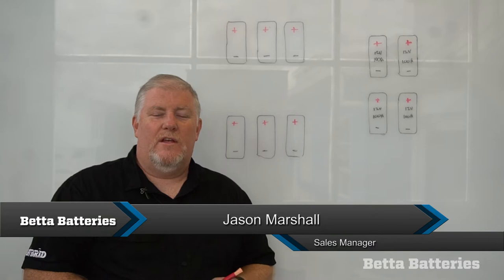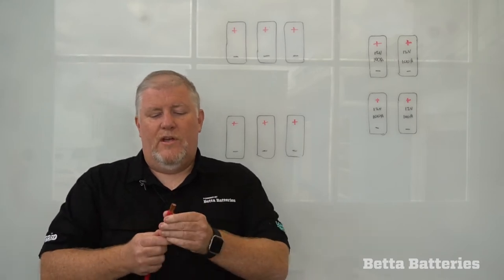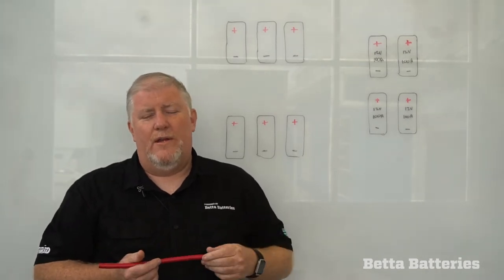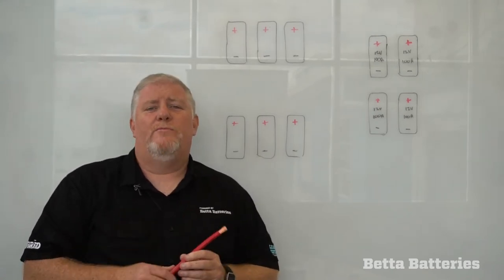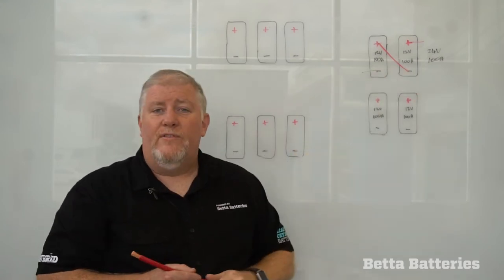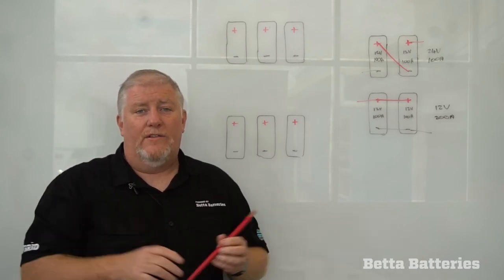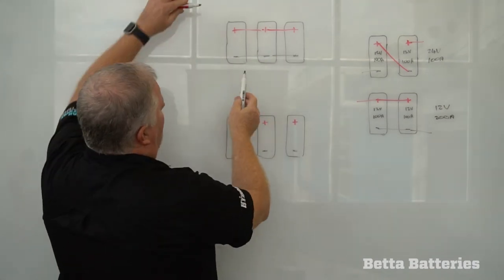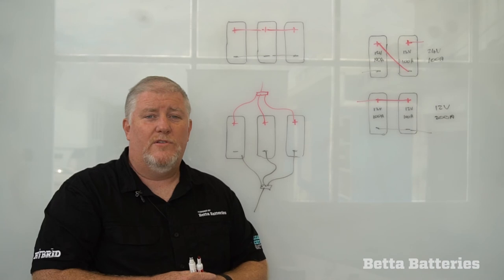Battery cabling and Series vs Parallel connections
A short video on the importance of correct battery cabling and the difference between Series vs Parallel connections.